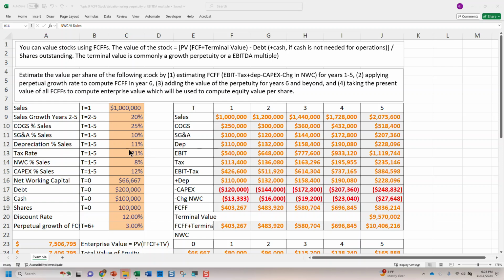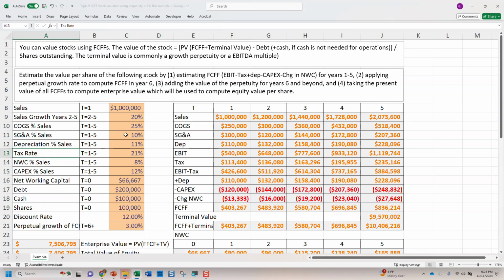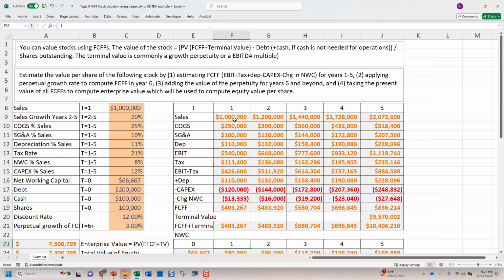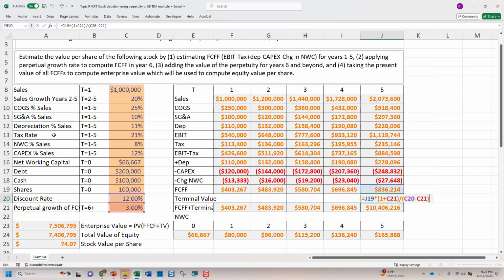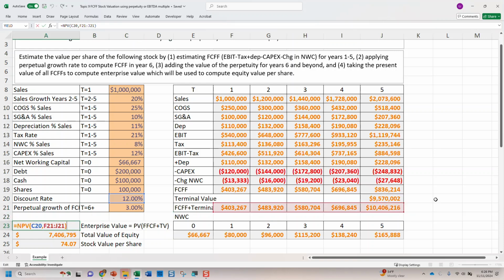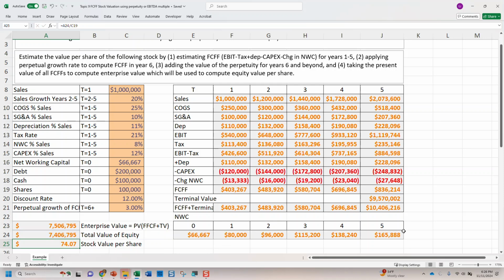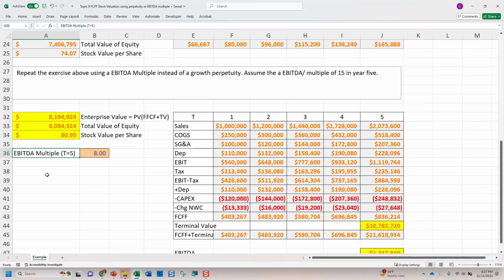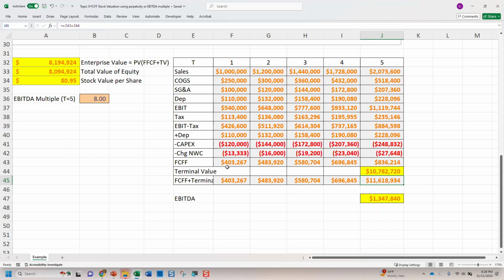New FinMod Video Topic 9 Additional Stock Valuation Model Worksheet